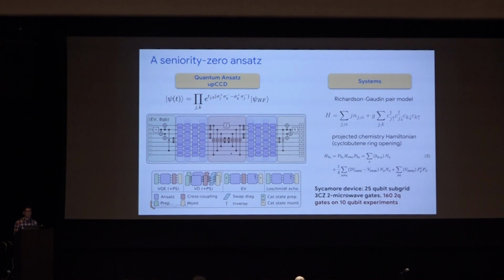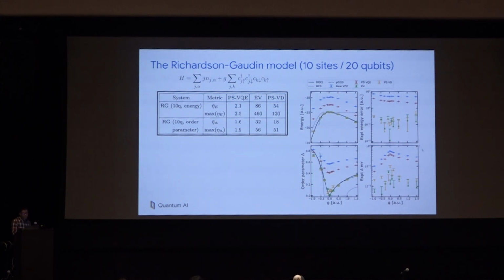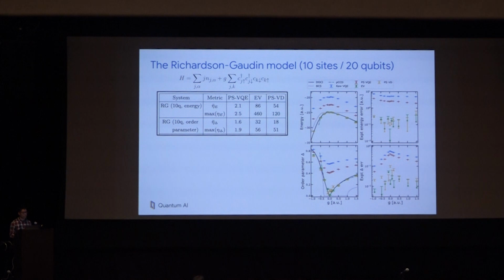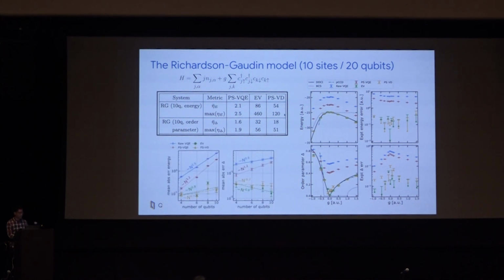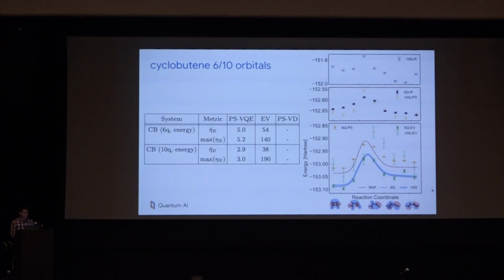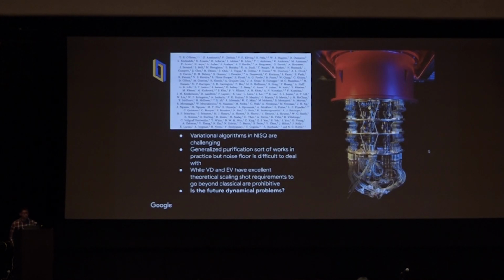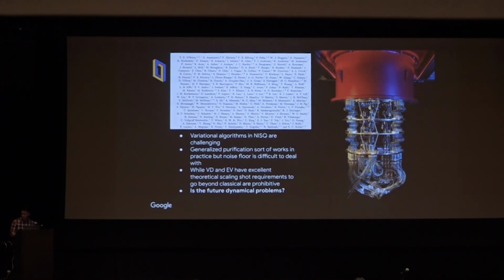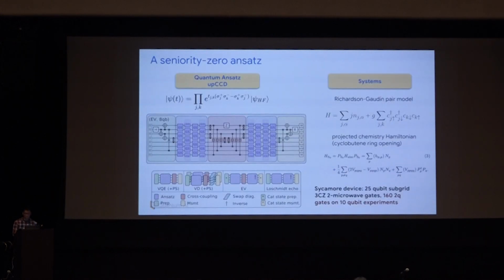Nicholas Rubin: Purification-Based Quantum Error Mitigation of Pair-Correlated Electron Simulations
Nicholas Rubin gave the contributed talk “Purification-Based Quantum Error Mitigation of Pair-Correlated Electron Simulations” at the 2023 Quantum Simulation Conference in Telluride, Colorado. Rubin is a research scientist at Google Quantum AI.